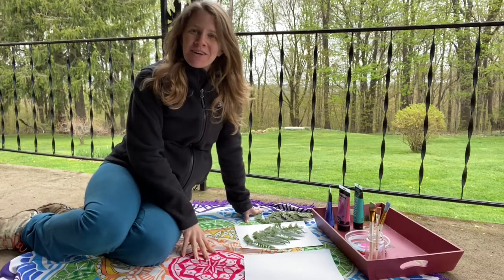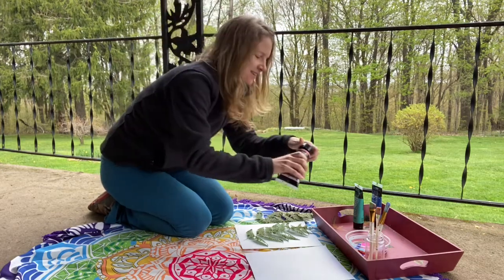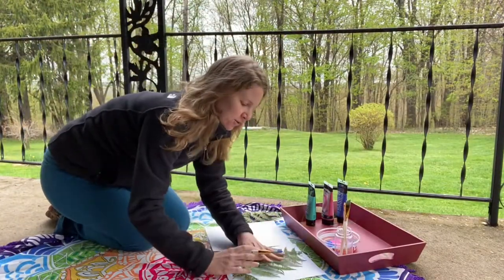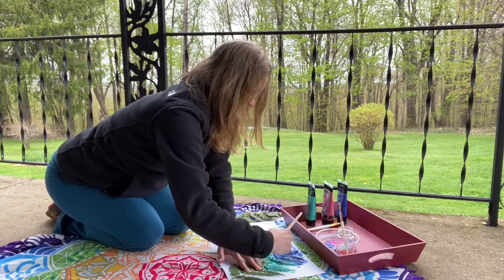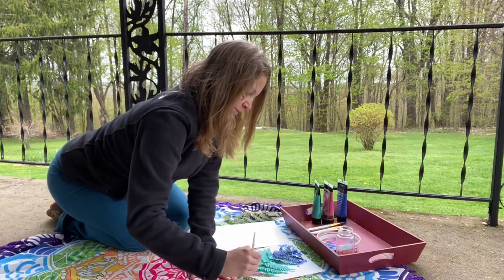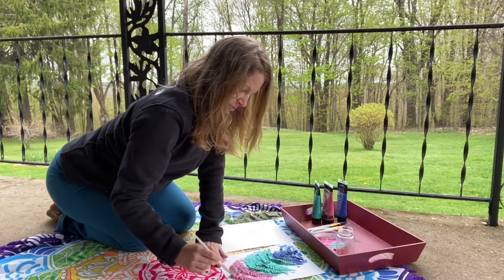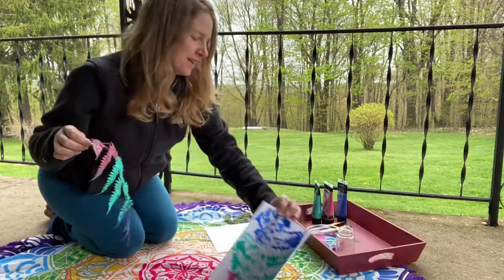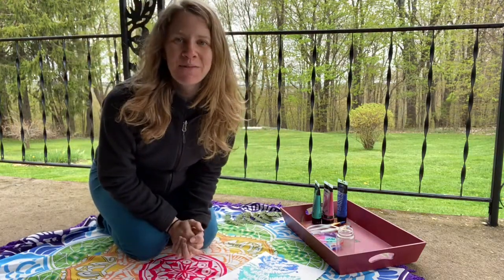Let’s make Art! Fern Prints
Hello friends! Join me in making my favorite—earth inspired art! Today we’re making prints using ferns or leaves that live near where you are! I’d love to see what your prints look like!